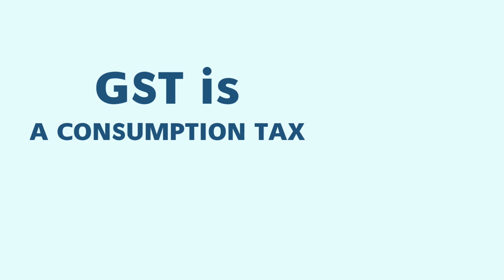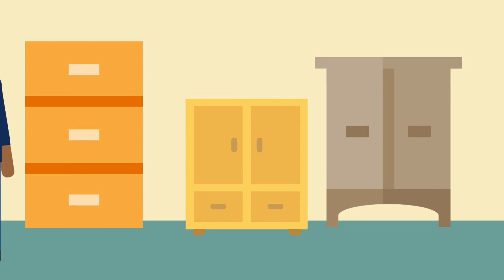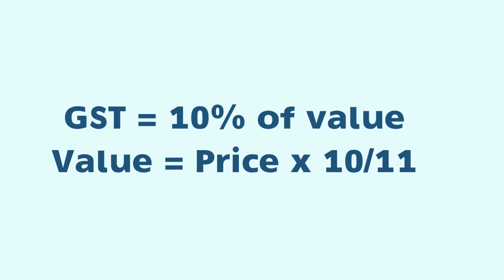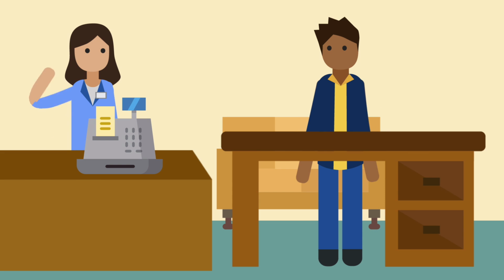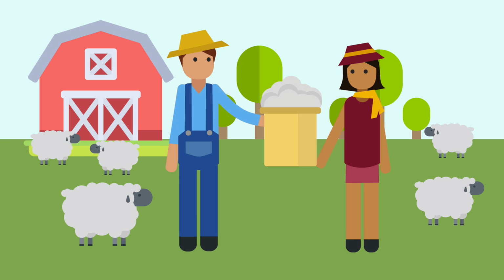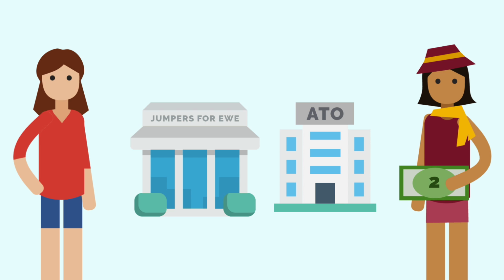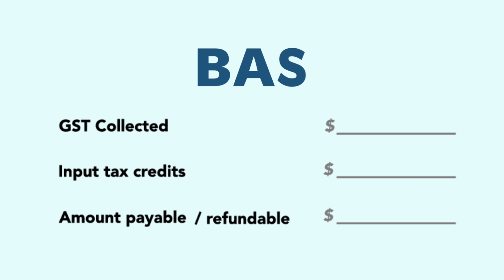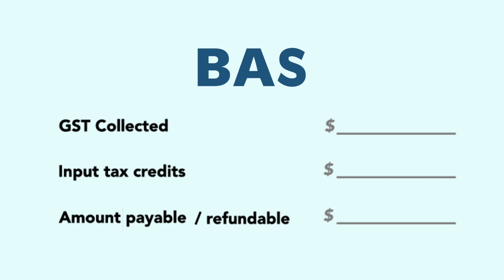GST (Taxation Series)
By Shanna Massie